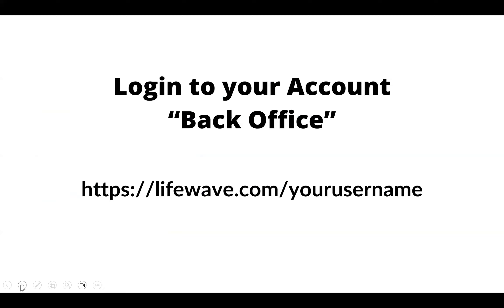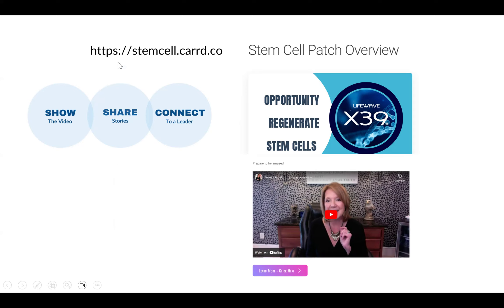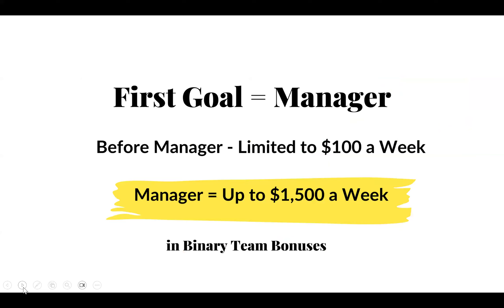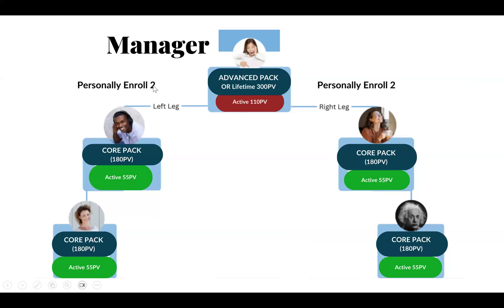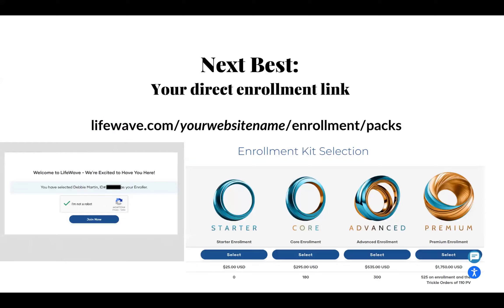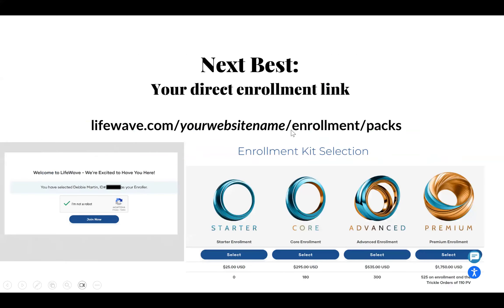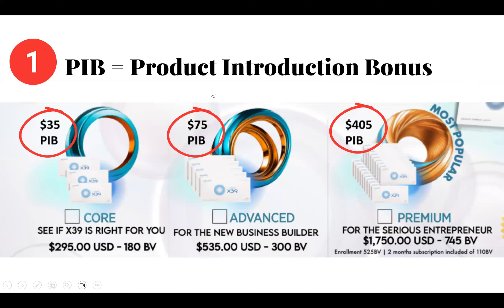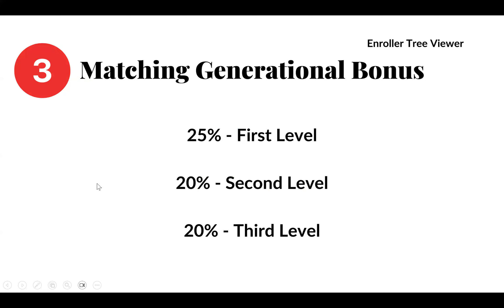LifeWave Business Builder's Beginner Basics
IMPORTANT NOTE: About 7-10 days AFTER you earn your first commission, watch for an email from with instructions on how to setup your Pay Portal to get paid!!

LifeWave Brand Partner Business Builders Beginner Basics - Debbie Martin's team.